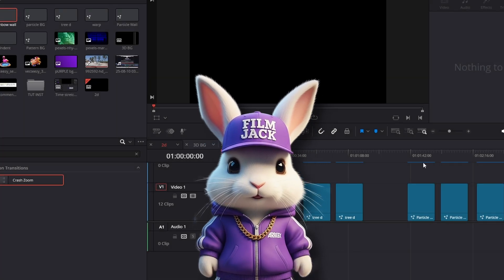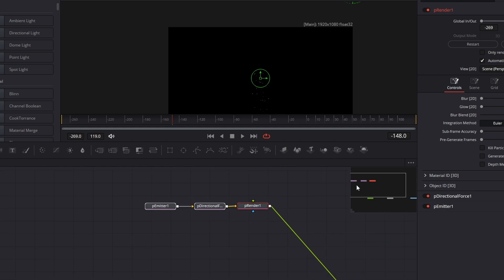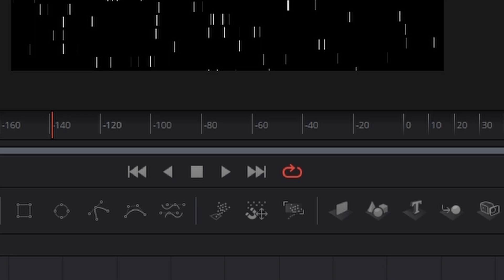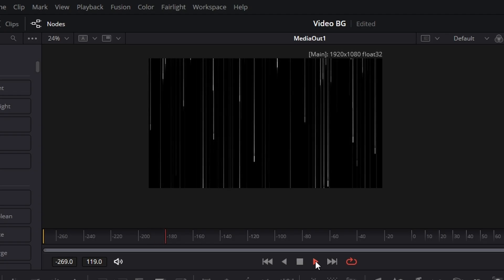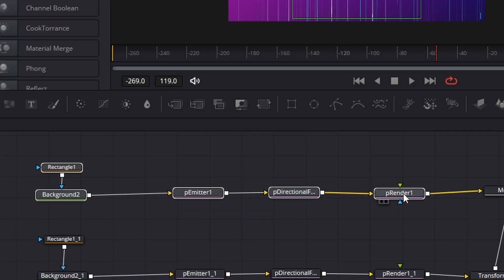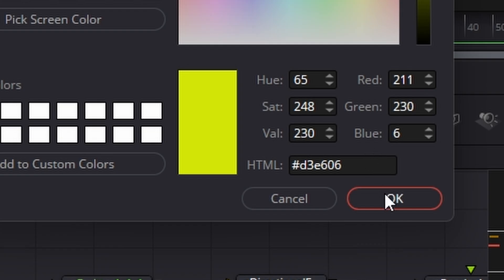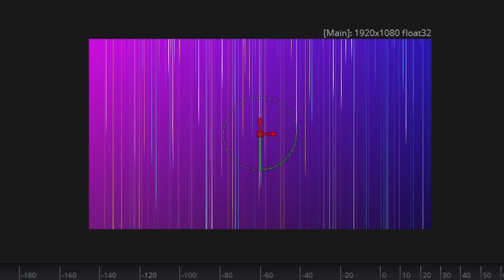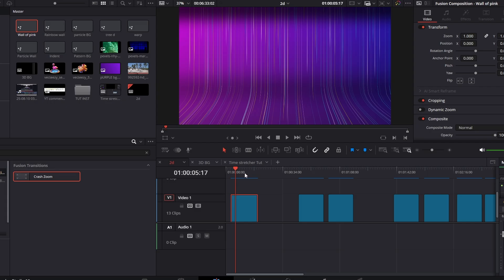How to Create a cool Motion Graphics Background in DaVinci Fusion – (Easier Than After Effects!)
Want a gorgeous animated background without battling the After Effects learning curve? In this tutorial, I’ll show you how to create a stunning, customizable animated background in DaVinci Resolve’s Fusion tab — perfect for beginners and up!

We’ll keep it simple, fun, and frustration-free, so you can spend less time crying over keyframes and more time making cool stuff. Whether you’re making YouTube intros, livestream backdrops, or presentation visuals, this quick Fusion technique has you covered.

Why Fusion over After Effects?

No monthly subscription fees 🚫💸

Easier workflow for beginners 👍

Fast and flexible for pros ✨

🖥 Software: DaVinci Resolve (Free or Studio)

Cat Meme

Images courtesy of Vecteezy.com